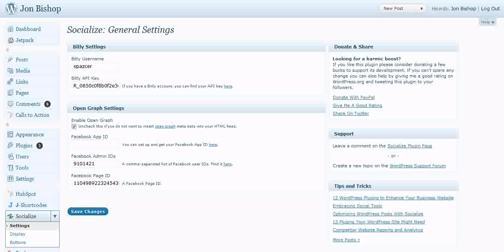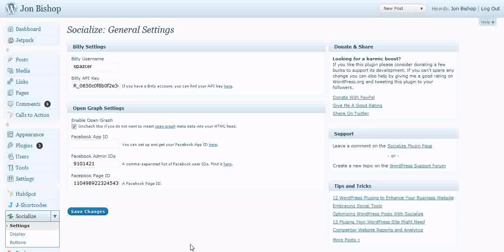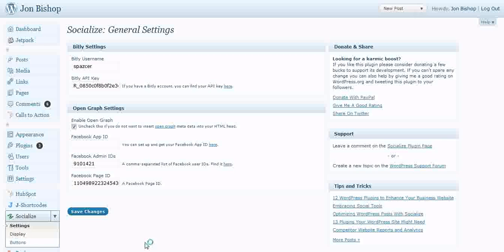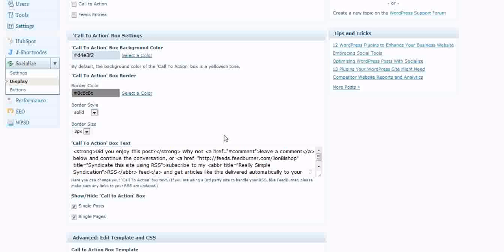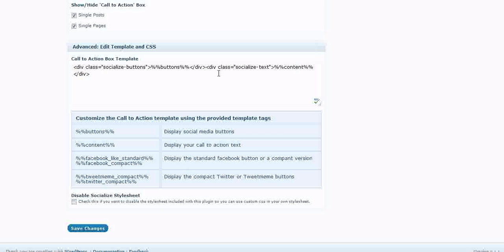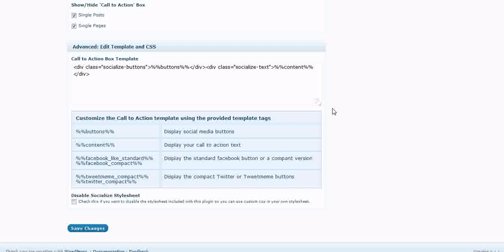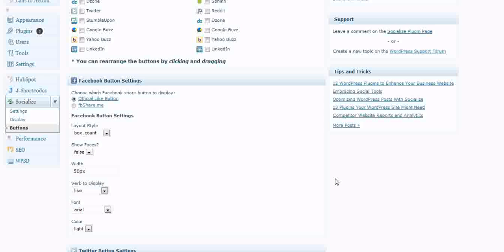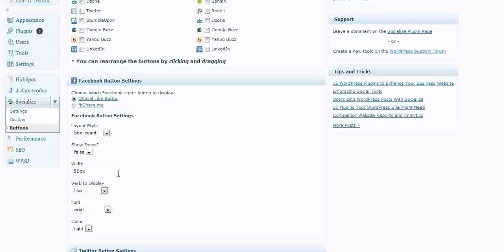Socialize 2.0 - WordPress Social Bookmarking Plugin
Video of the new settings area for the Socialize 2.0 WordPress plugin.